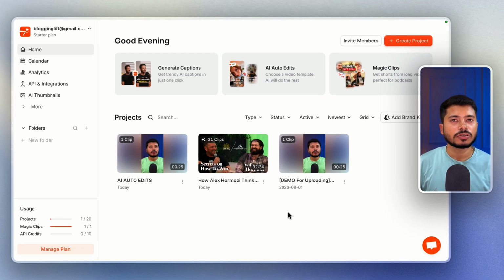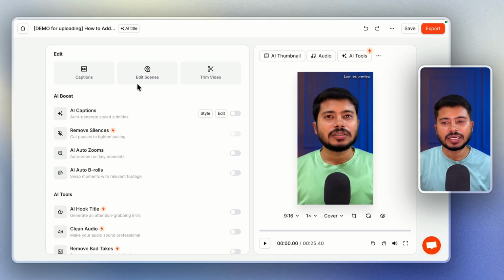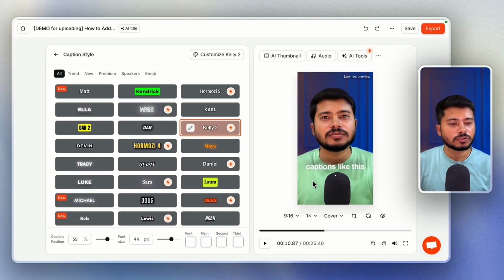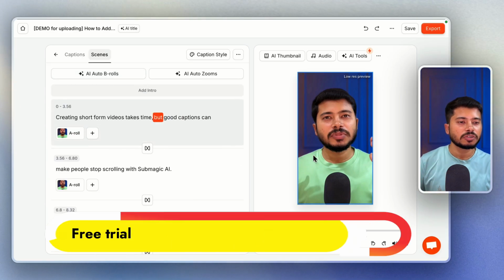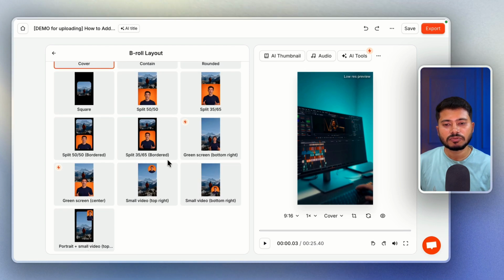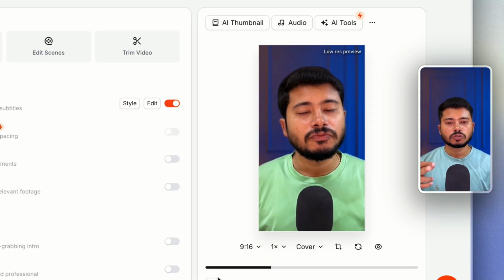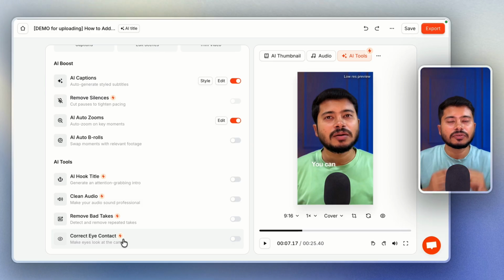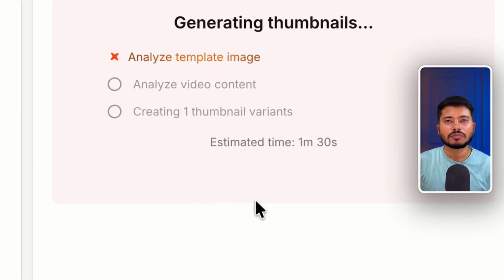Submagic AI Video Editing Tutorial for Beginners (2026)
In this video, I've shared step by step beginner friendly video editing tutorial of Submagic AI. After watching this video, you can understand how to edit your short form content with Submagic AI.